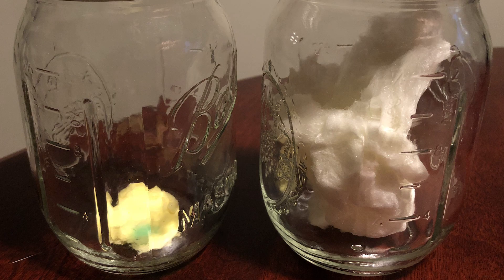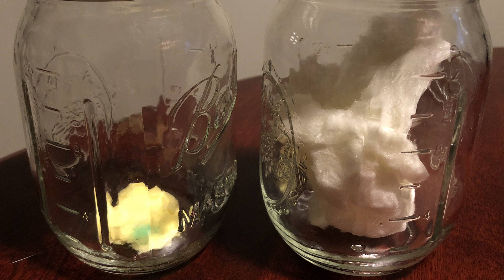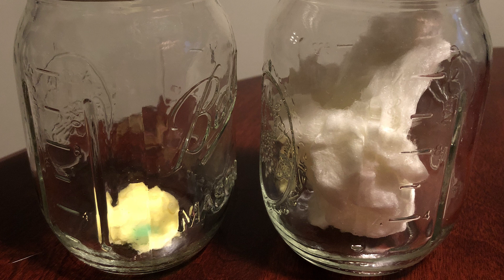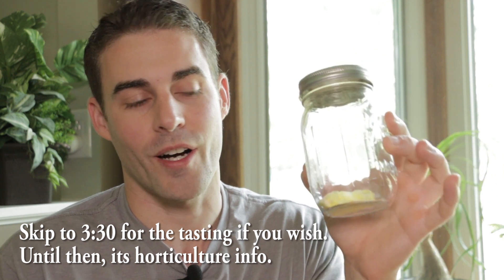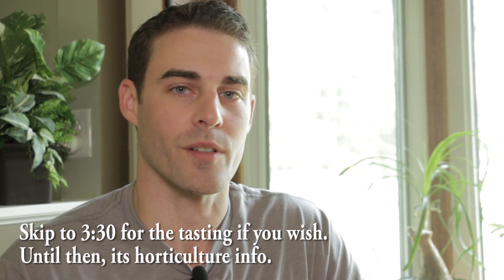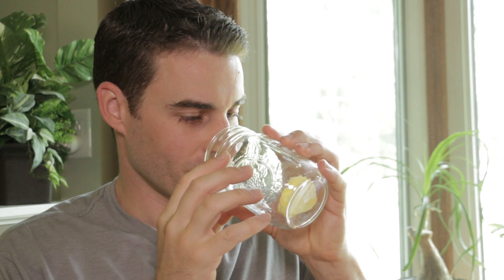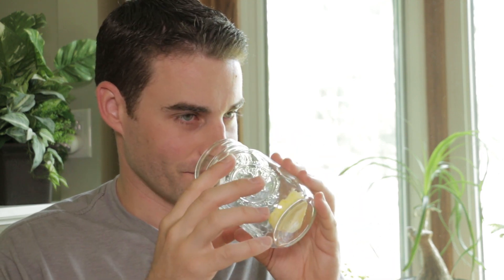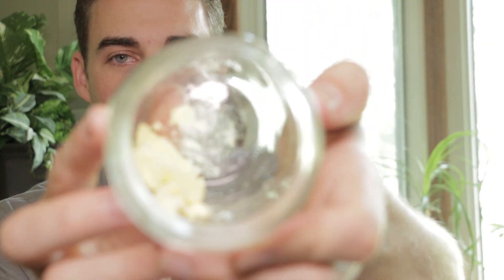Vacuum Sealed Food Storage Experiment with Mason Jars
This was a test to see how long cotton candy could last. As we all know cotton candy usually shrinks after about a week if left in a plastic bag. I wanted to see how long it would last in a sealed jar and also in a vacuum.

This was a video/experiment planned before I changed my content type on this channel, but this does tie into my content at least in part.